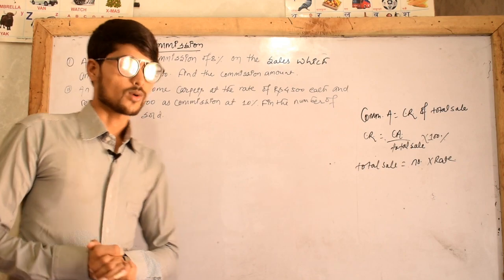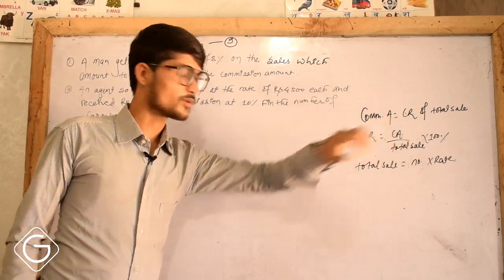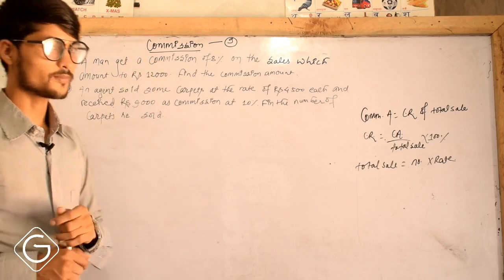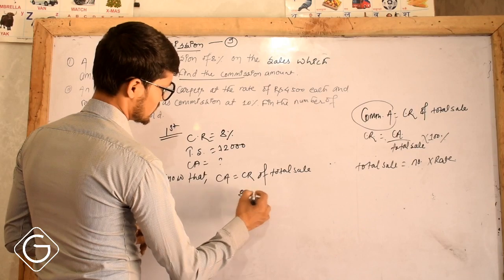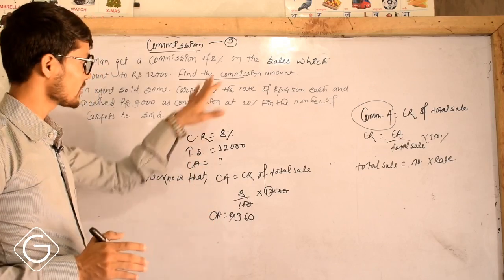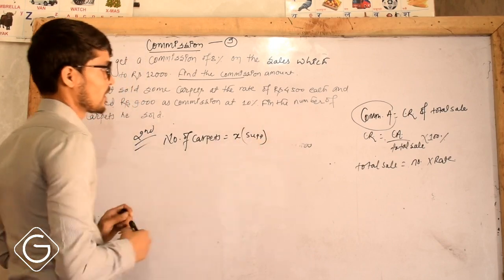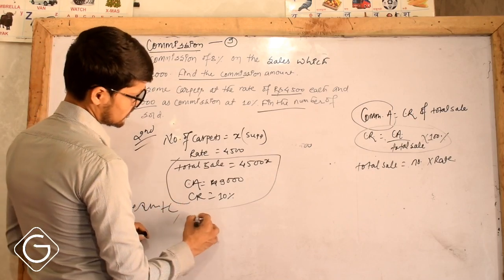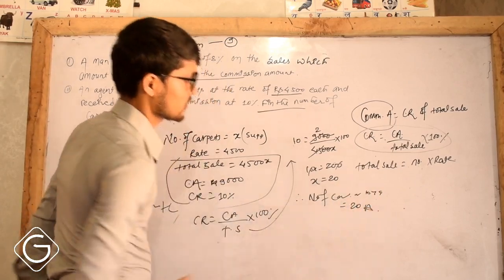Class 9 Math Part-2 | commission and tax, short and long questions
Class 9 Math Part-2 | commission and tax, short and long questions plz watch this video most helpful for class 9 student or class 9 of exam suggest for video and more video for: our channel grihagyan

GRIHAGYAN
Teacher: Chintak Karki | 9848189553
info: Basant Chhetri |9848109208